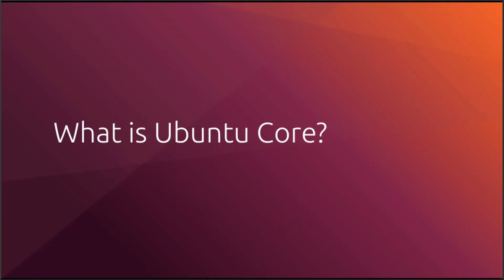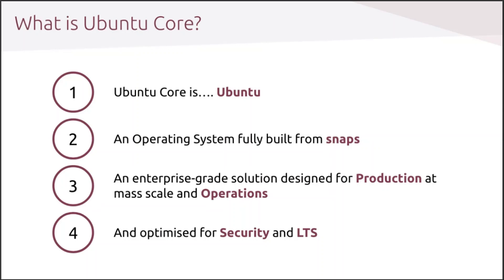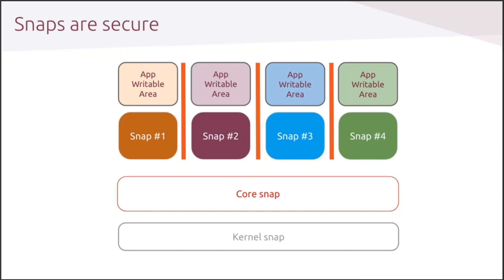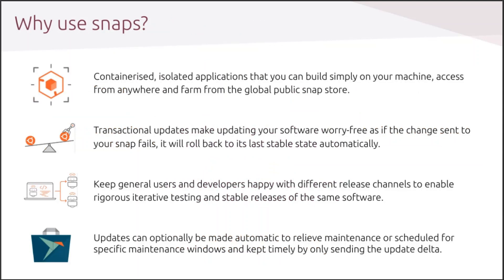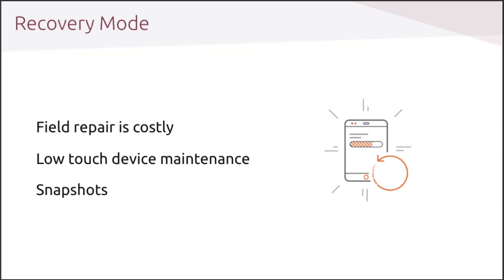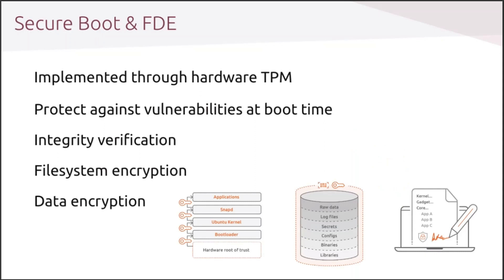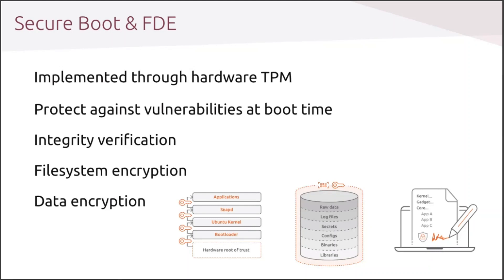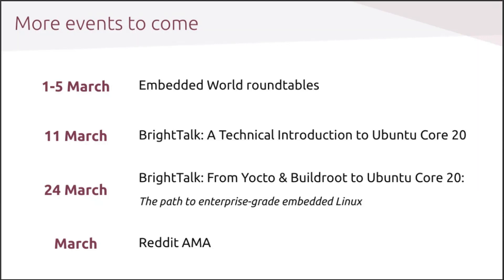Introduction to Ubuntu Core 20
Ubuntu Core 20, a minimal, containerised version of Ubuntu 20.04 LTS for IoT devices and embedded systems, is now generally available. This new release enables innovators to create highly secure things and focus entirely on their own unique features and apps, with confinement and security updates built into the operating system.

In this webinar you will learn:
• Everything you need to know about Ubuntu Core
•What’s new with the latest release, including features such as secure boot, full-disk encryption and secure recovery
• How you can use Ubuntu Core 20 to improve usability, security and time-to-market for your enterprise devices